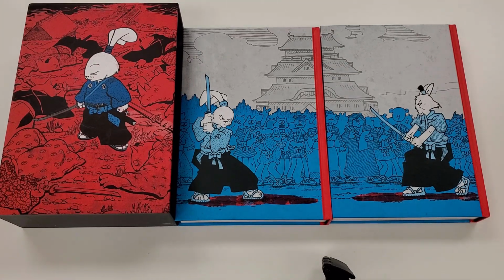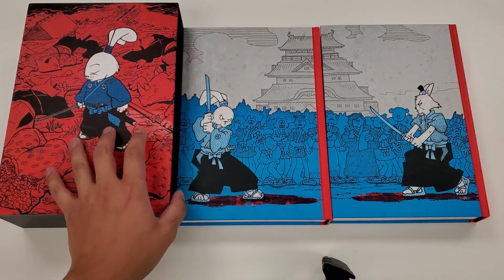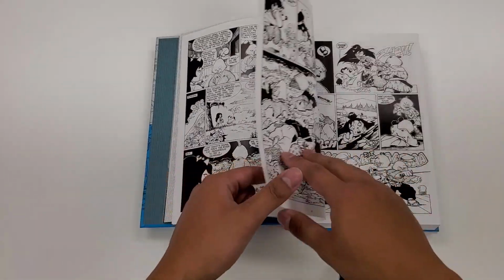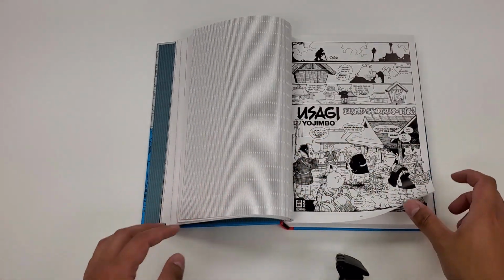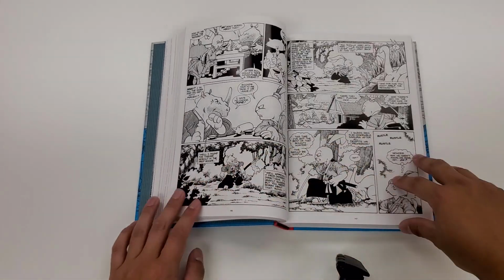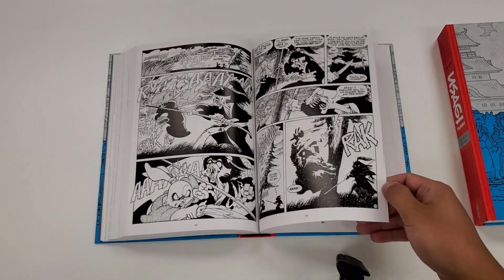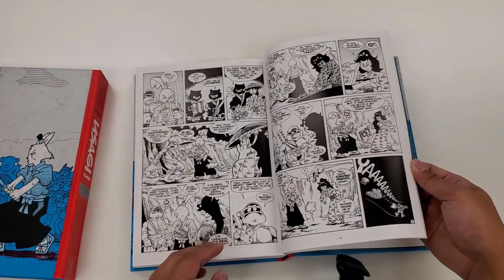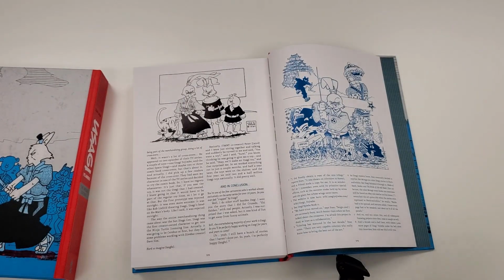Usagi Yojimbo Special Edition Box Set Review